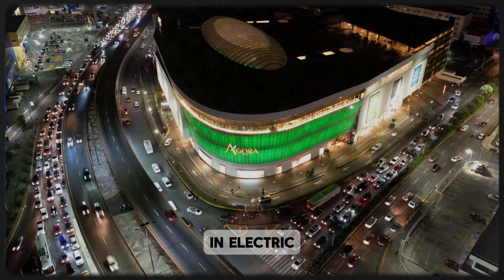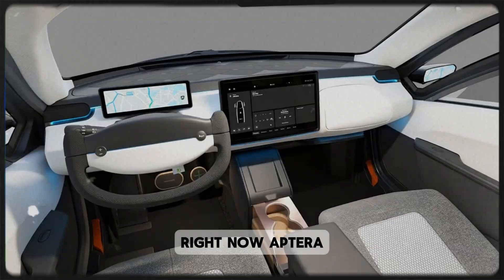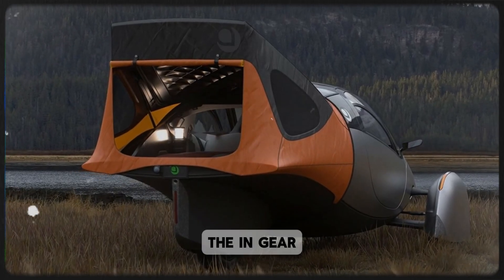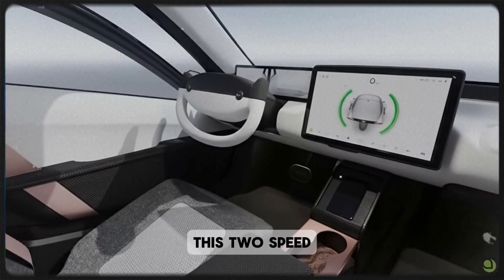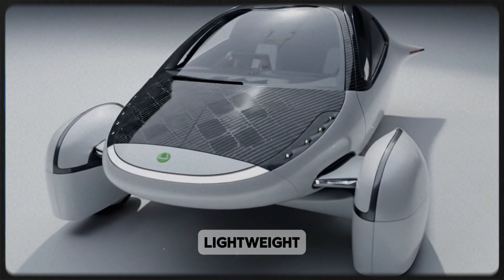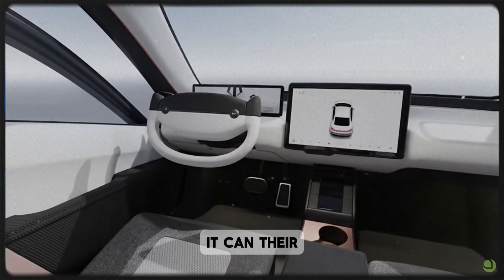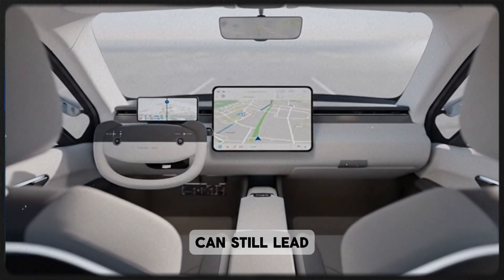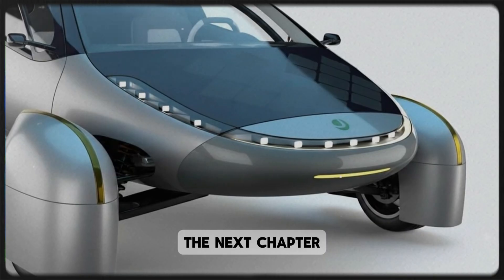Aptera’s $150 Transmission Is About to Revolutionize Electric Cars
What if the next big leap in electric vehicle performance didn’t come from bigger batteries — but from smarter mechanics?
 Aptera, the world’s most efficient solar electric car, just partnered with Imotive, a Canadian engineering company developing a revolutionary $150 two-speed EV transmission that could boost range by up to 15% and acceleration by 20% — without increasing battery size.
This collaboration could redefine the future of electric efficiency, turning every watt of power into more miles of range. The Ingear system uses a shape-shifting chain and sprocket design that allows instant, seamless shifting — smoother, lighter, and more efficient than any EV drivetrain we’ve seen before.
In this video, we’ll explore:
 ⚡ How Aptera’s new partnership with Imotive could change the EV industry forever.
 ⚙️ How the Ingear system works — and why engineers are calling it “mechanical magic.”
 🚗 The real-world impact on range, performance, and cost for Aptera vehicles.
 💡 Why this breakthrough could make every EV more affordable and sustainable.
If this works, it’s not just an upgrade — it’s a revolution in electric vehicle engineering.
EV Innovation 2025, Aptera News, Tesla vs Aptera, EV Technology Breakthrough, Electric Cars Explained, EV Range Extension, Green Energy Vehicles, EV Revolution, New EV Tech 2025, Electric Motor Efficiency, Gearbox for EV, Aptera Efficiency, Future of Transportation